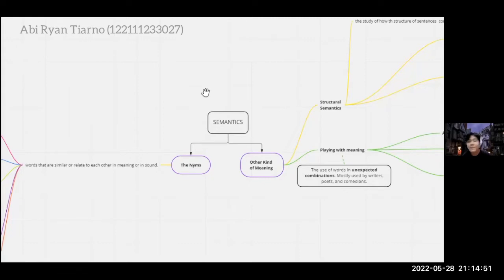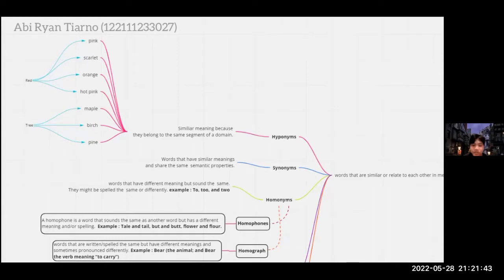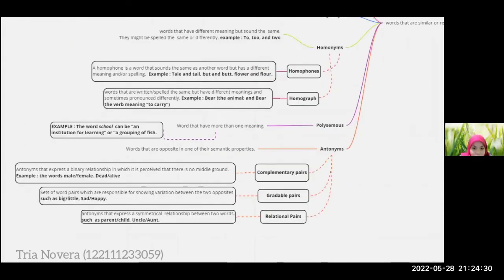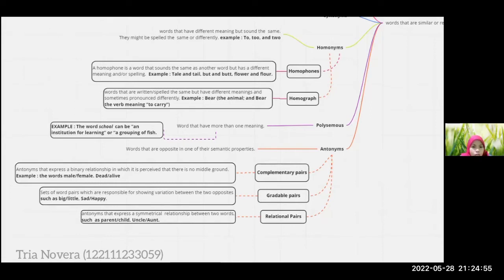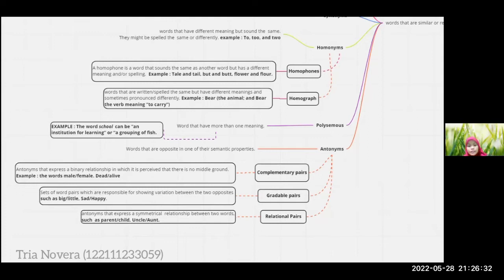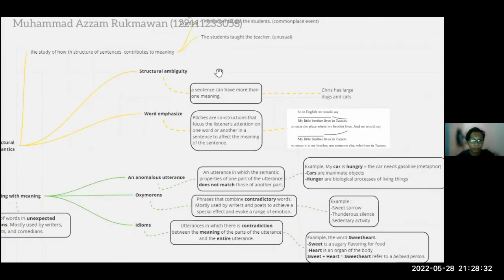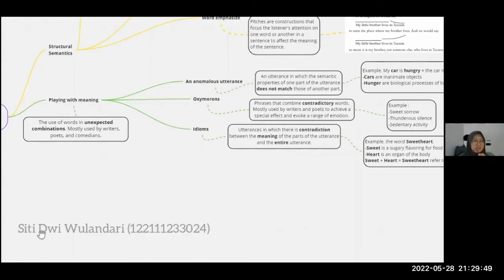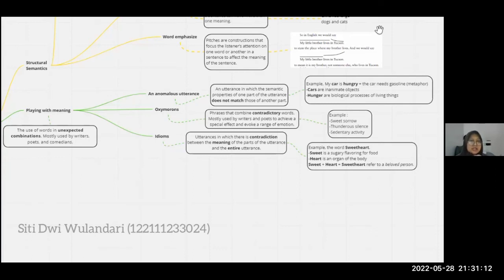Semantics: The Meaning of Language_Part 2_Group 10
Group 10 :
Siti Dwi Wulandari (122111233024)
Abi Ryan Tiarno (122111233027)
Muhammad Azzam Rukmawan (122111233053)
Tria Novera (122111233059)